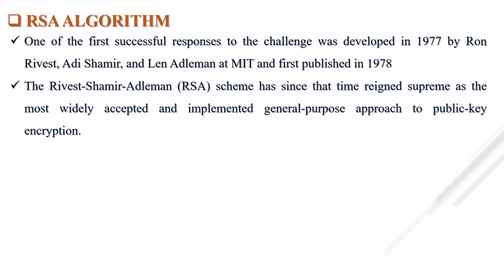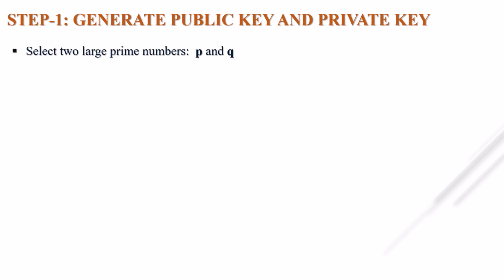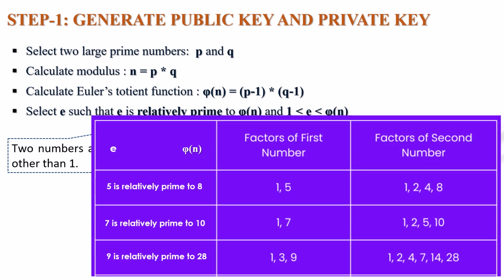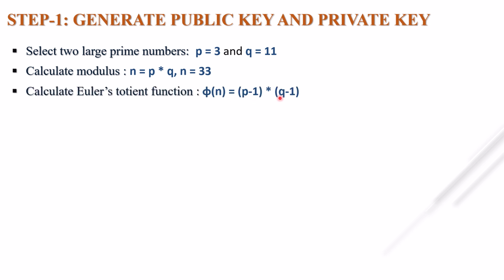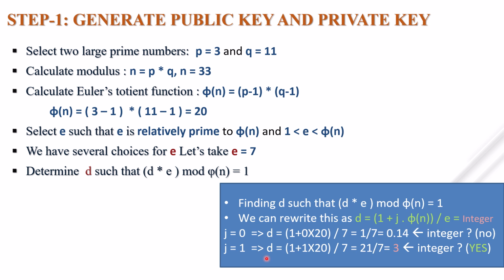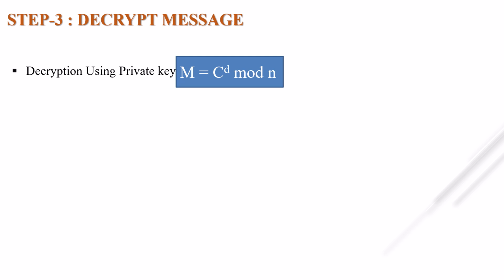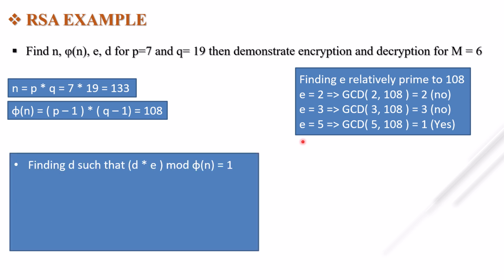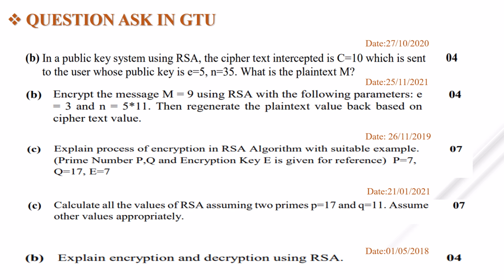RSA Algorithm in Cryptography & Network Security with examples in Hindi-ENGLISH | RSA EXAMPLE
RSA ALGORITHM IN CRYPTOGRAPHY AND NETWORK SECURITY | INFORMATION SECURITY

RSA SOLVED EXAMPLES